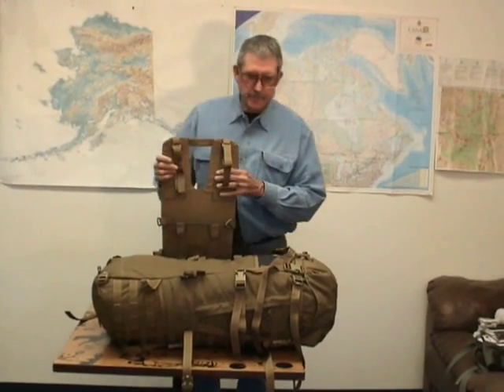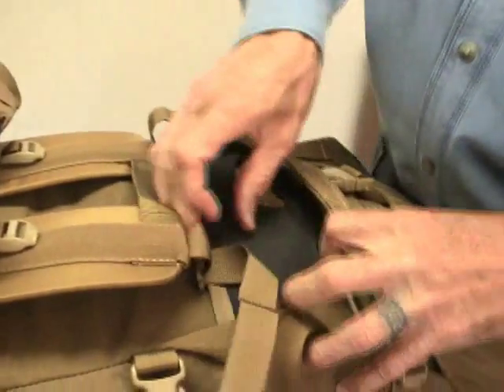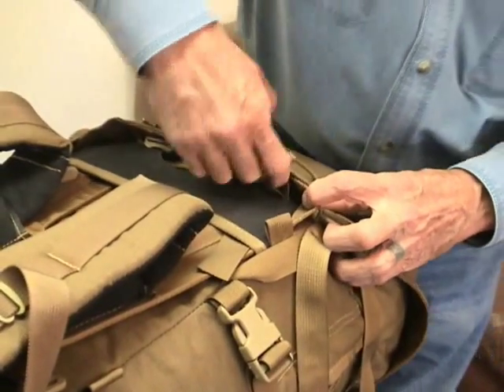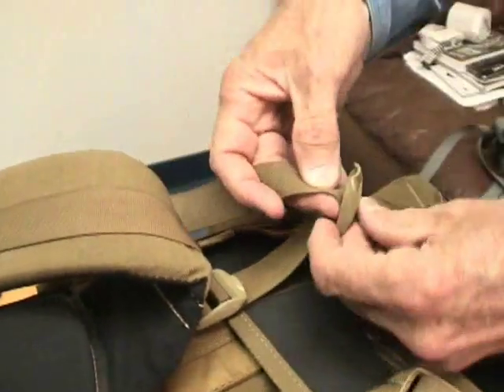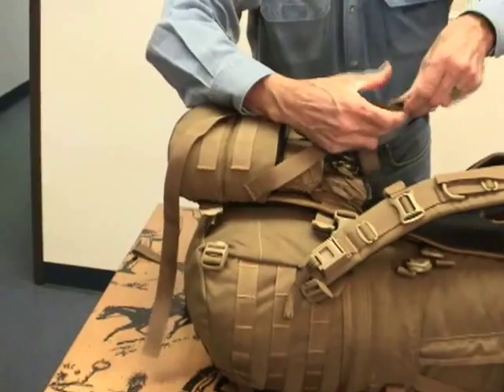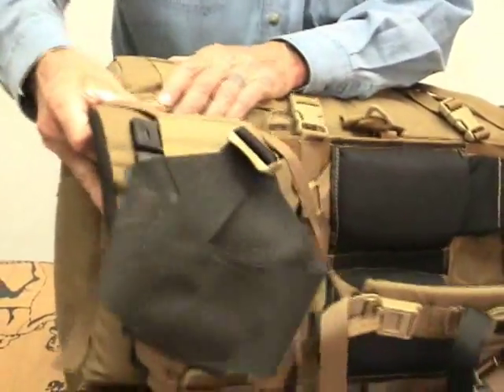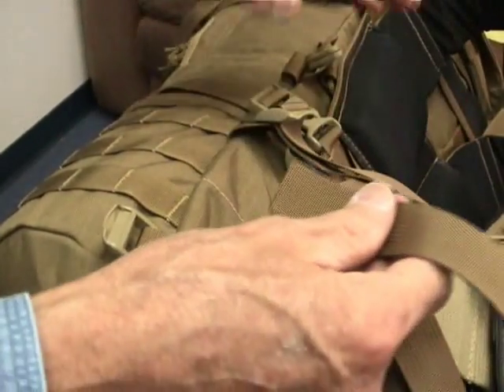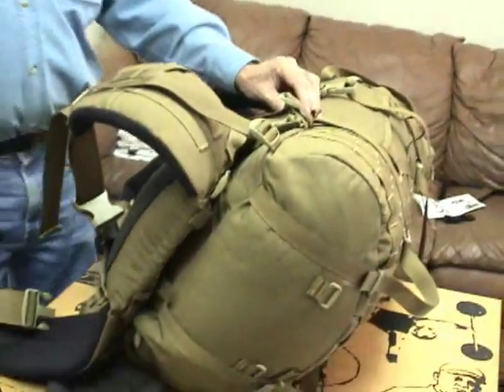Kifaru Duplex Frame Installation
Installing the frame to a LongHunter, EMR, MMR, AG1 or AG2 bag